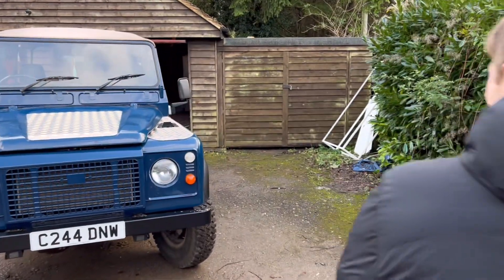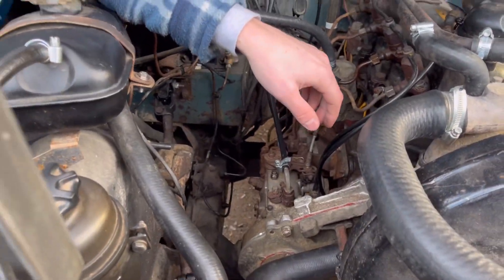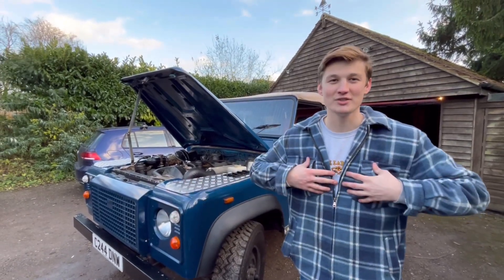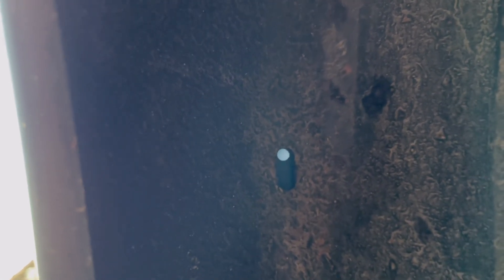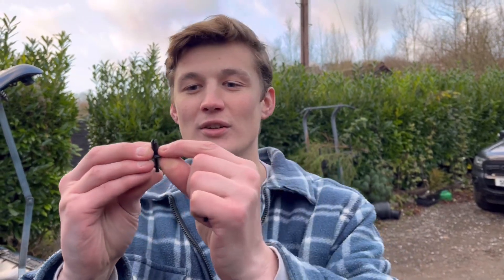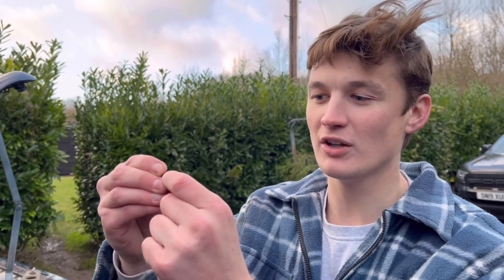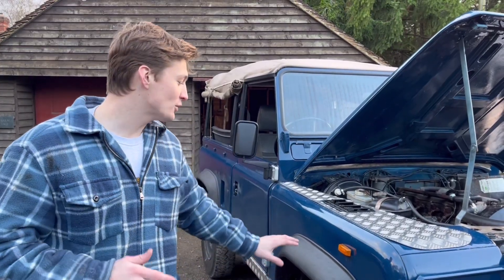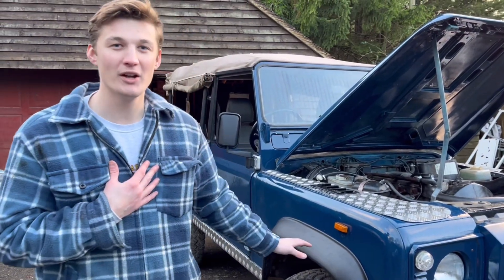The Easiest Defender 90 upgrade?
We highly recommend checking them out if you need any bits for you defender!